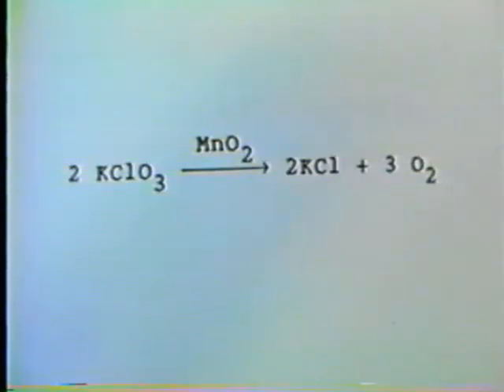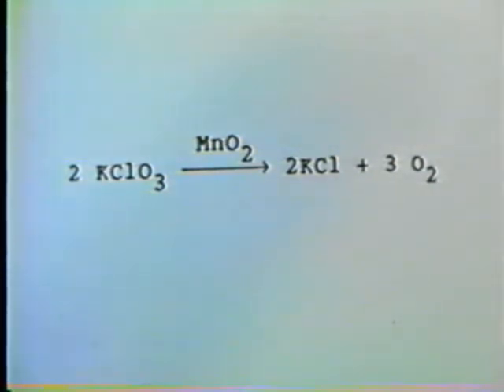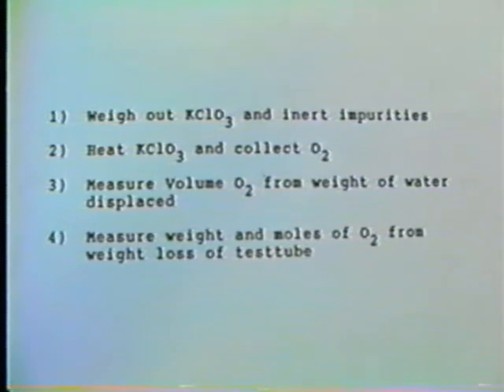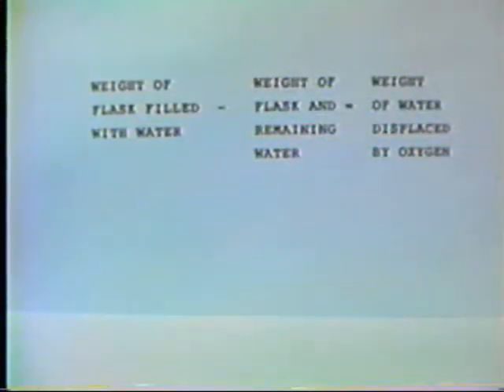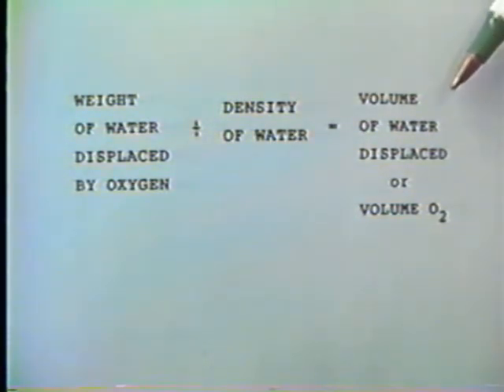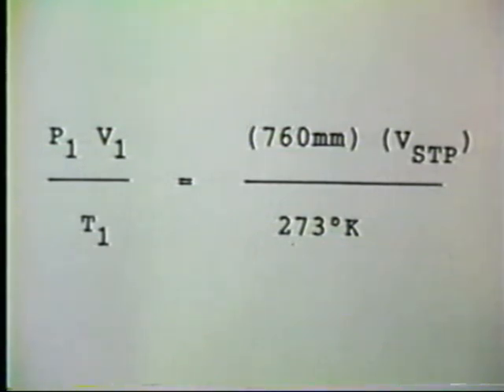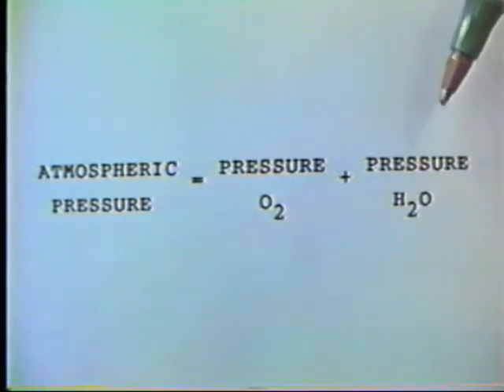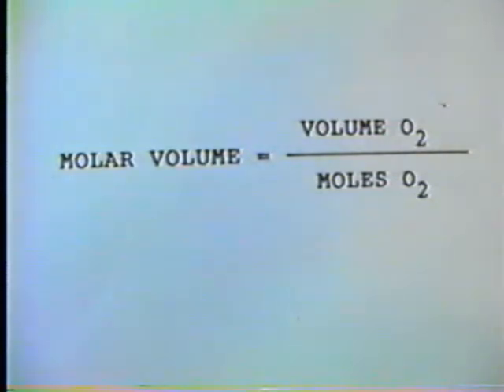Molar Volume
Demonstrates the procedure & associated calculations for the Molar Volume experiment